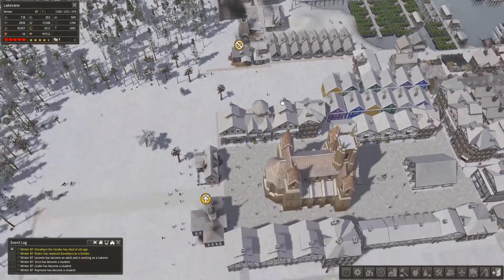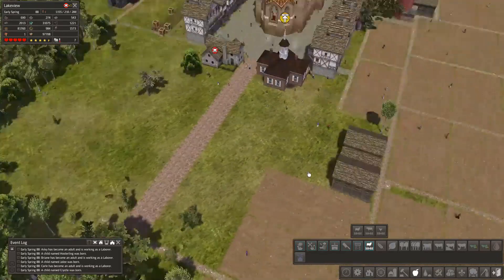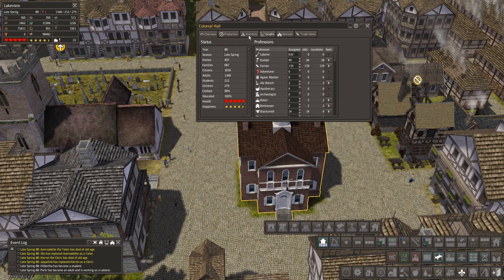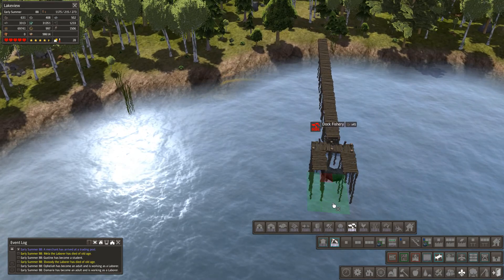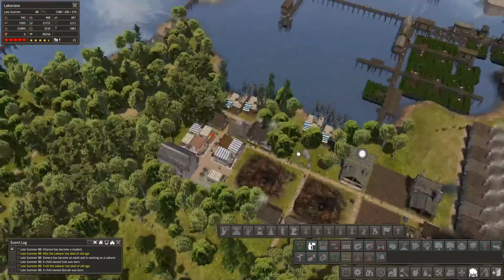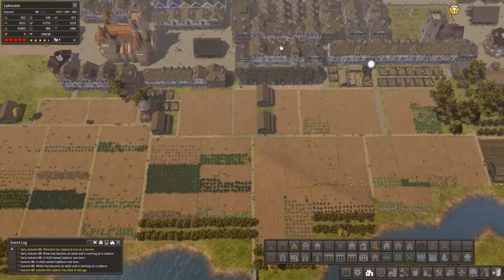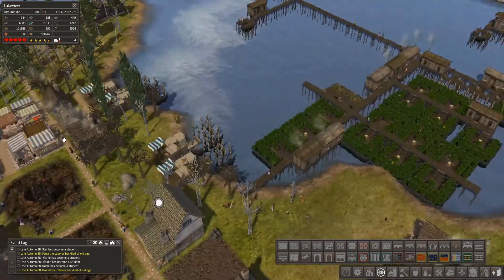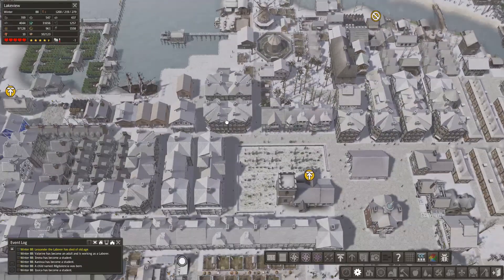Banished Gameplay :: Colonial Charter 1.7 : Part 29 Erecting A Bronze Statue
This is the first in a retrospective look at games we have all enjoyed in the past.  If you have any suggestions of games you like to see again, feel free to make a comment.

Banished is a city building strategy game, which begins with a small group of people who decide to build a life in a new land.

This let's play has the theme of a single family that seek a new life in the wilderness.  It will trace how this venture builds from a simple homestead to a large town.